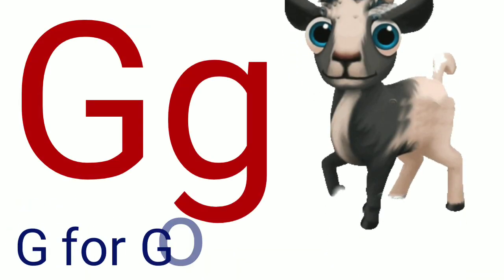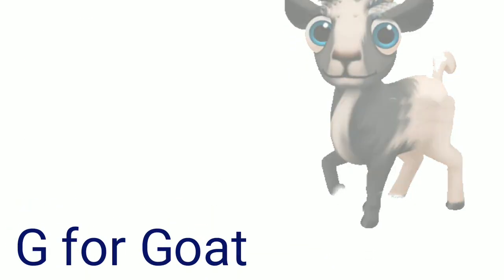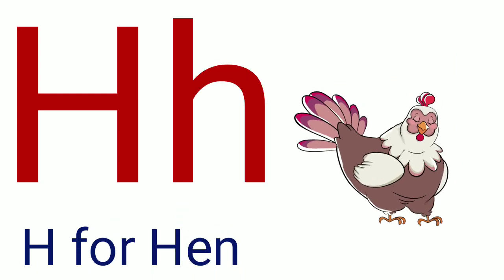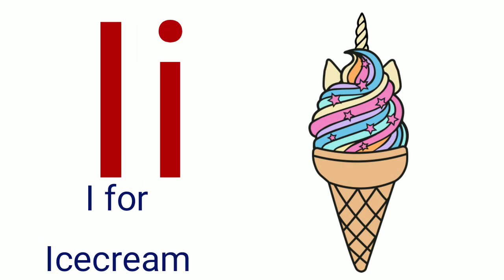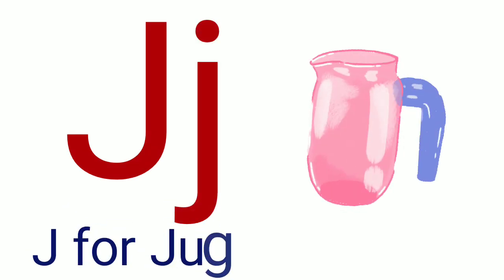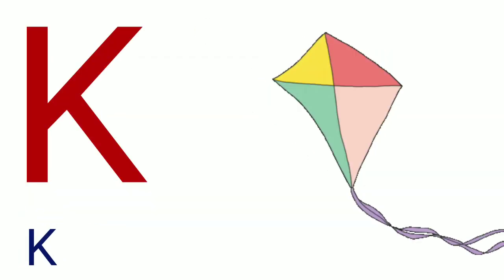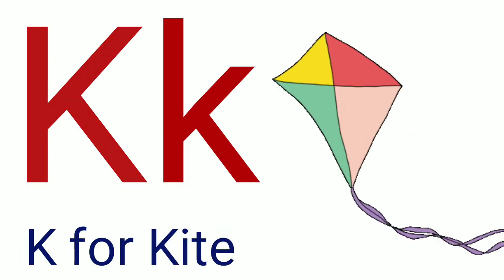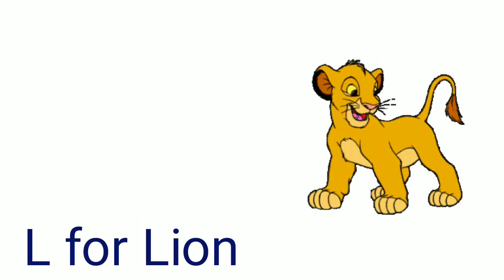A is for Apple Zombie Song | Song for kids to learn Alphabets | learning Alphabet | ABC Phonics song